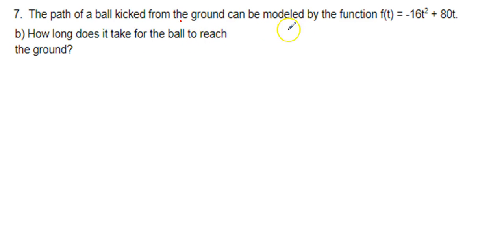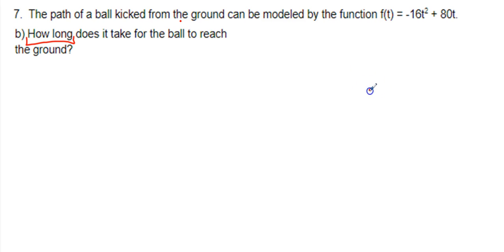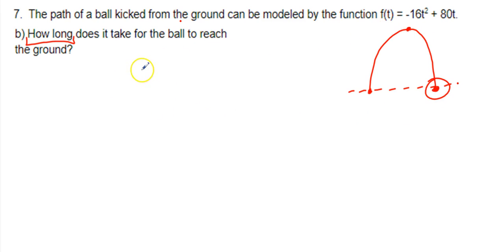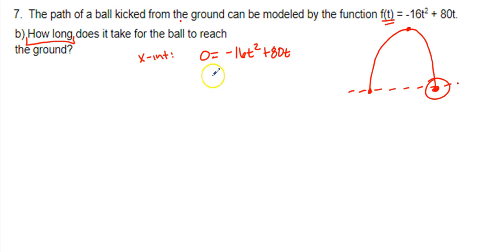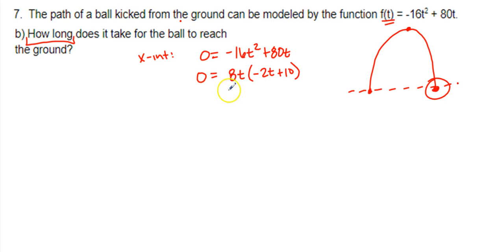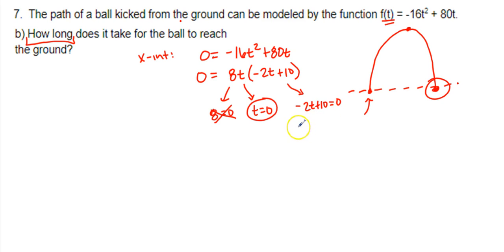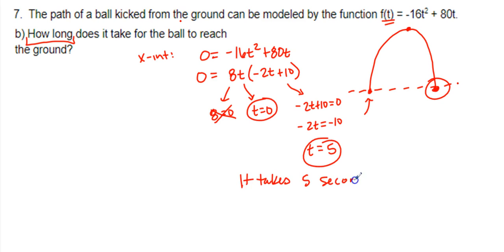Algebra II 232 WS 136 KEY 7b